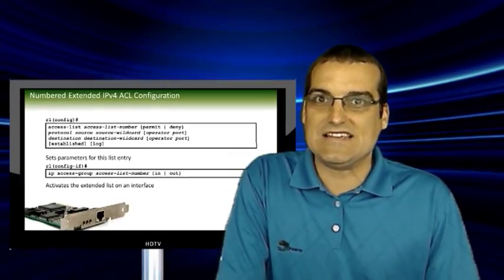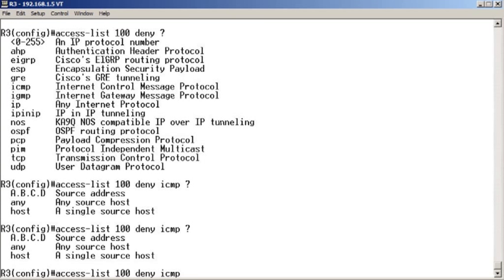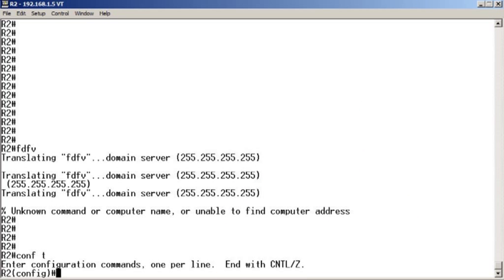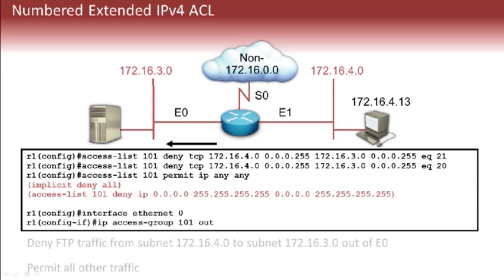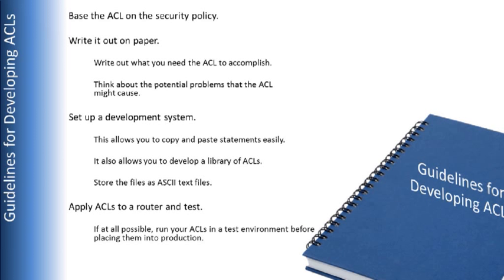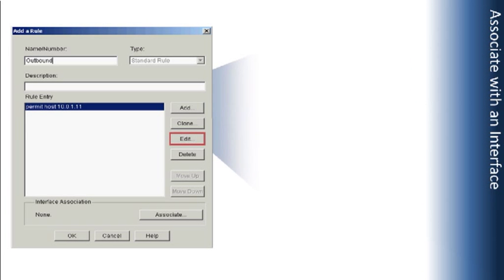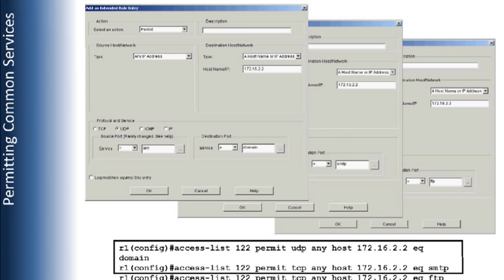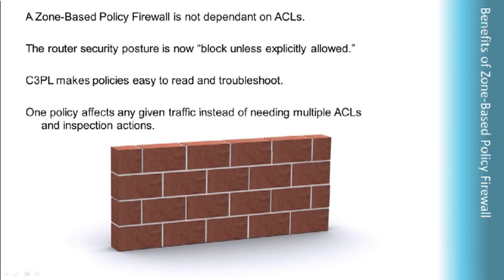IINS (CCNA Security) Session 5 Part 1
Here is a sample session from our latest run of CCNA Security. Enjoy!